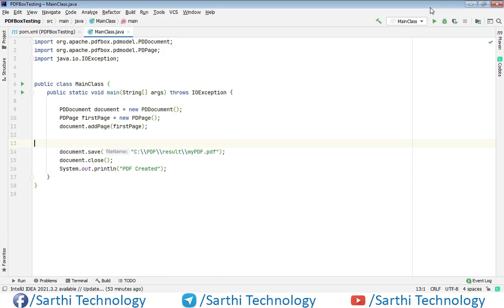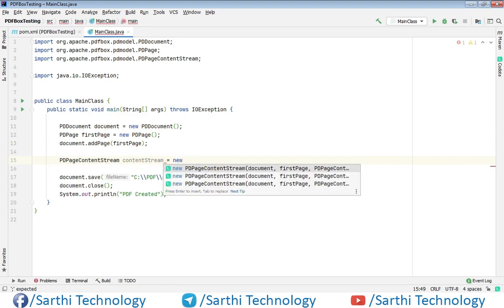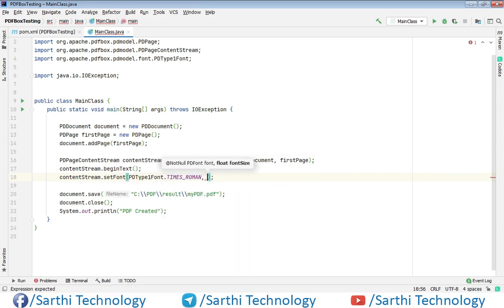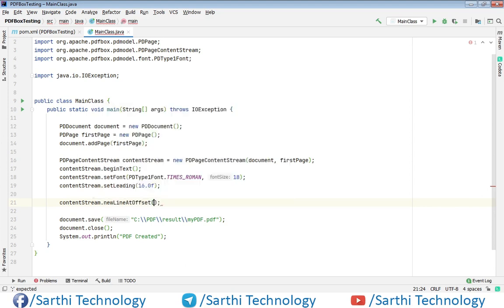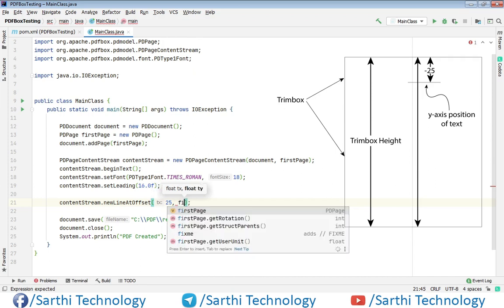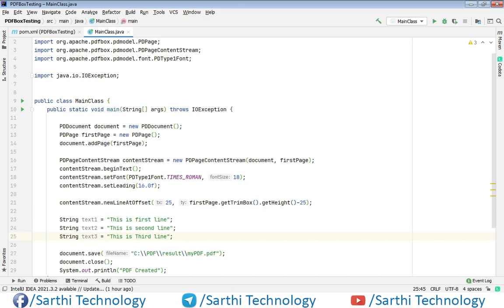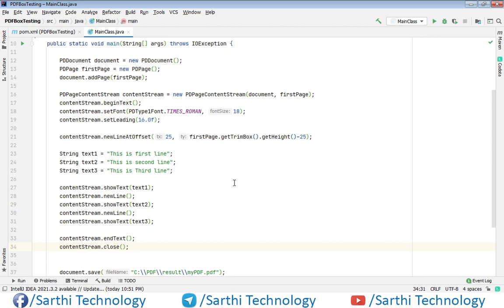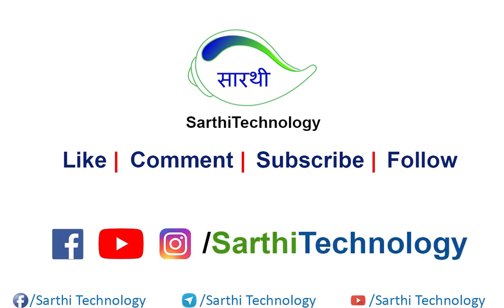Add Text in the PDF, Pdfbox add text to existing pdf, Apache PDFBox Tutorial,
In this video we will learn how to add text in the pdf using Apache PDFBox library. This is very easy tutorial but very important to learn. Hope you will enjoy this video.

The Apache PDFBox® library is an open source Java tool for working with PDF documents. This project allows creation of new PDF documents, manipulation of existing documents and the ability to extract content from documents. Apache PDFBox also includes several command-line utilities. Apache PDFBox is published under the Apache License v2.0.

Features
- Extract Unicode text from PDF files.
- Split a single PDF into many files or merge multiple PDF files.
- Extract data from PDF forms or fill a PDF form.
- Validate PDF files against the PDF/A-1b standard.
- Print a PDF file using the standard Java printing API.
- Save PDFs as image files, such as PNG or JPEG.
- Create a PDF from scratch, with embedded fonts and images.
- Digitally sign PDF files.